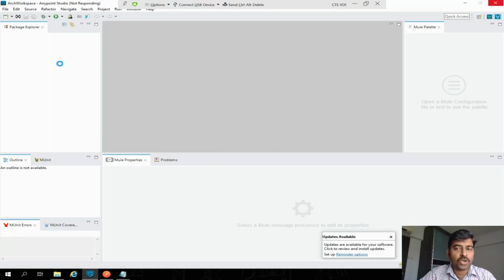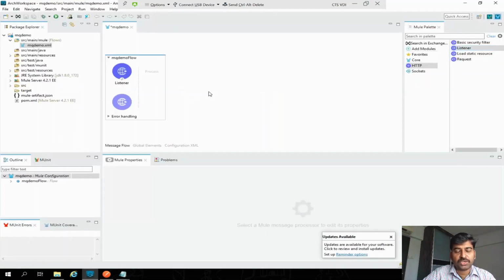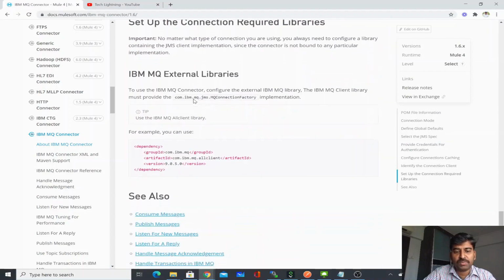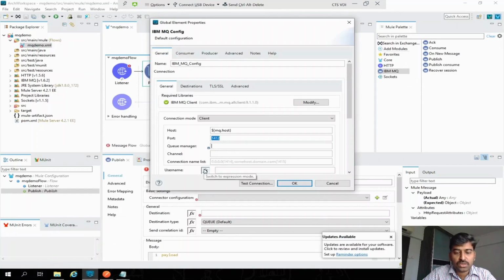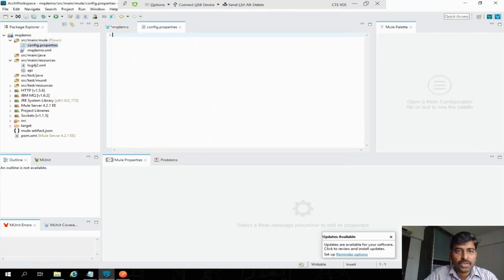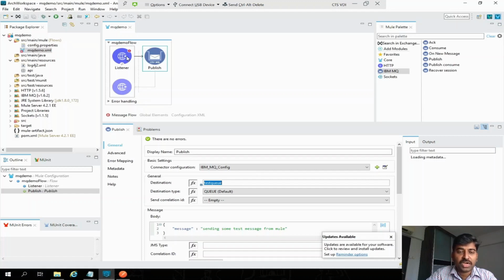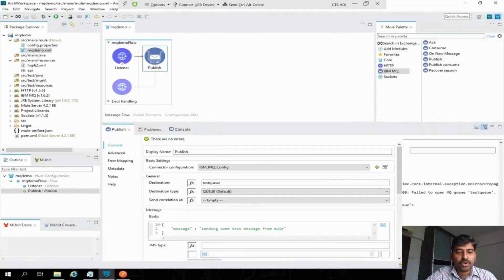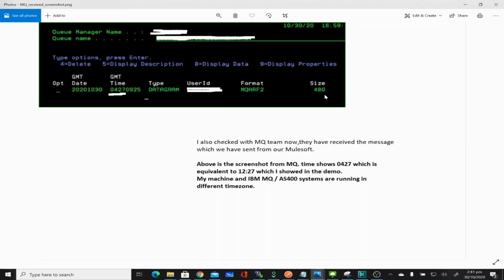MuleSoft | How to Publish/Send messages to IBM MQ using IBM MQ Mule4 Connector | TechLightning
⬇⬇⬇⬇ Click 'Show More' to expand ⬇⬇⬇⬇

This video will explain how to send the data to MQ using IBM MQ Connector.

2.MuleSoft Anypoint Studio for Developers | Mule 4 Indepth MCD